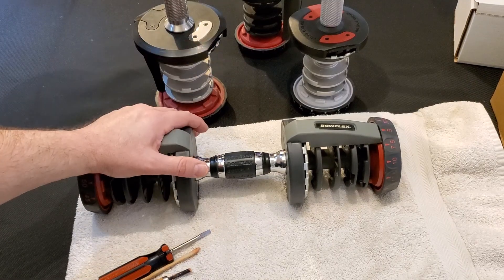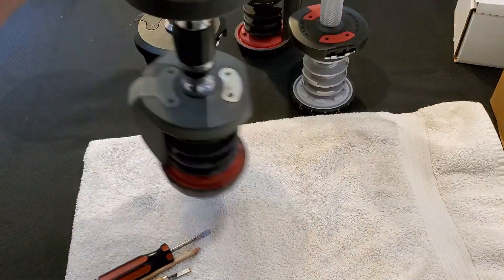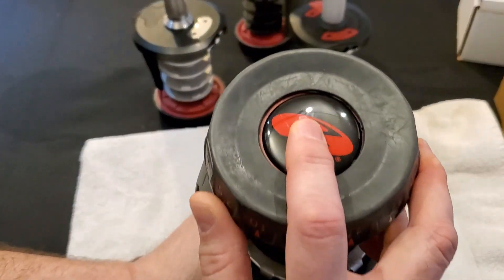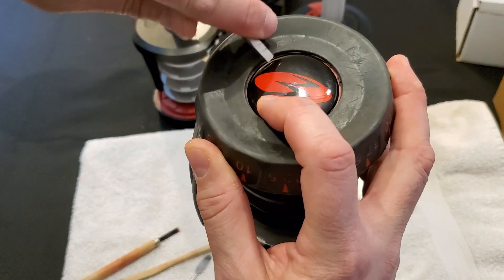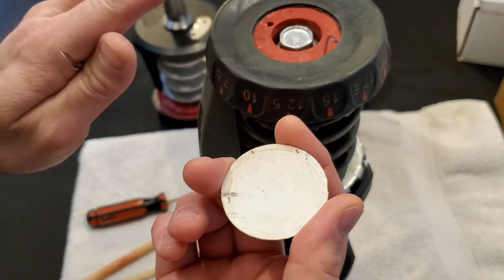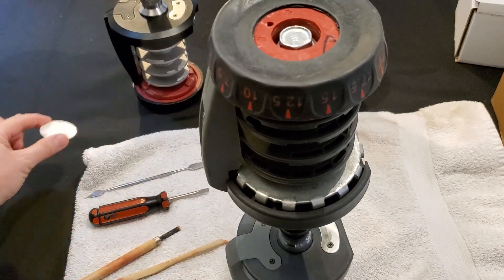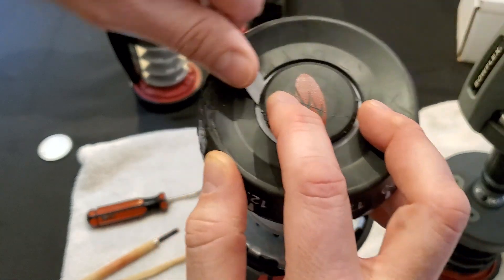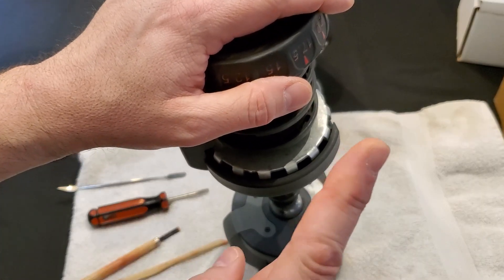Average Joe 552 & 1090 Fix Kits Installation STEP 3: Remove the End Caps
STEP 3: How to remove the end caps of your 552 and 1090

Cheers,

Average Joe